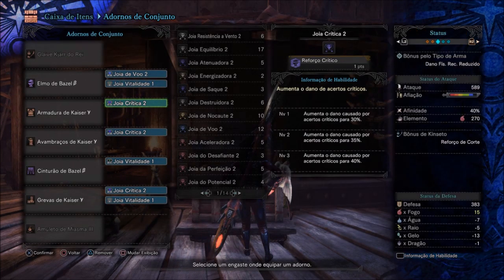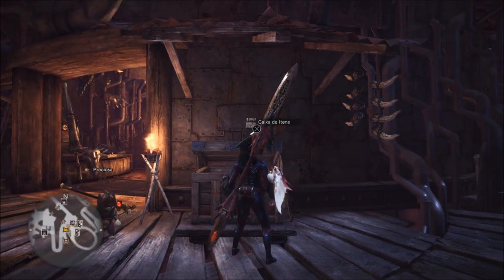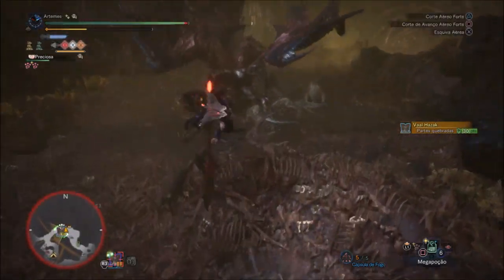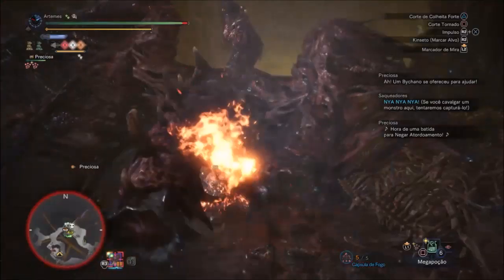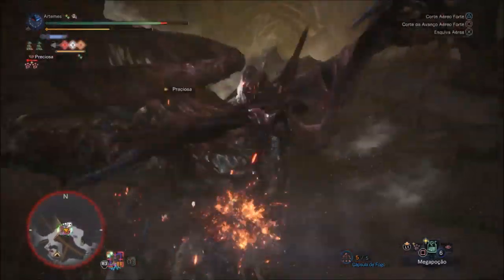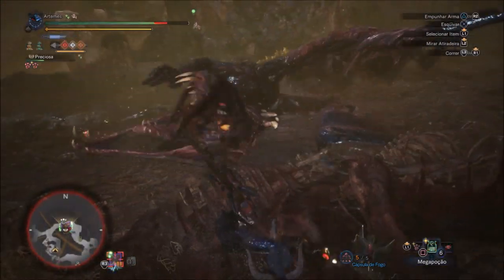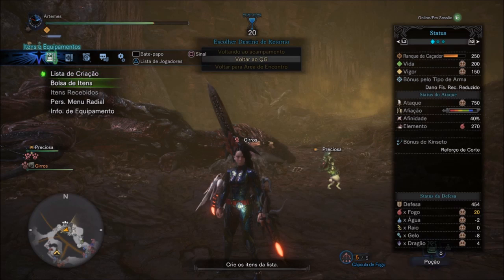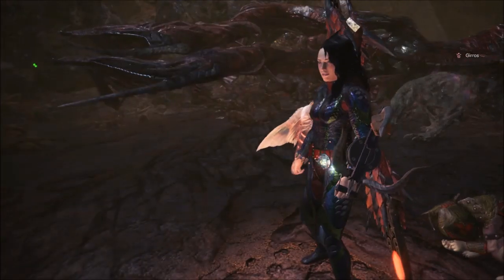Monster Hunter World Build de Glaive Inseto versus Vaal Hazak.